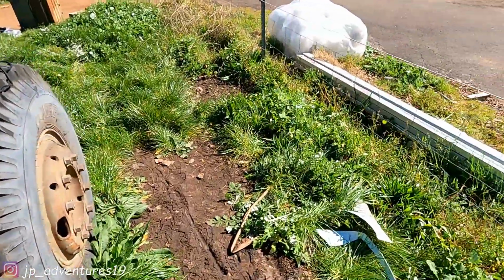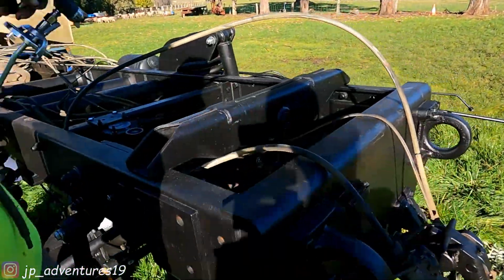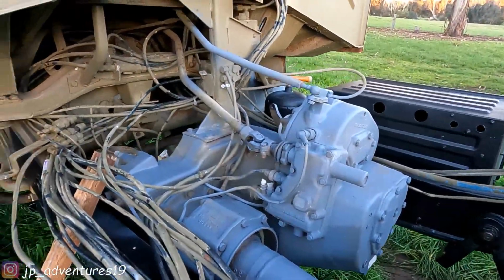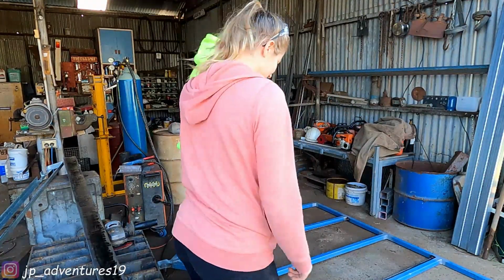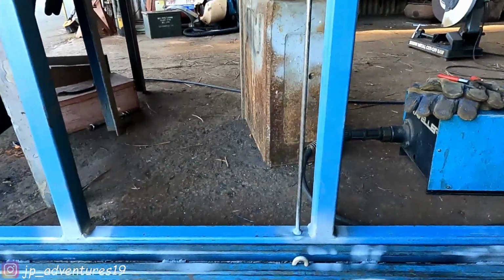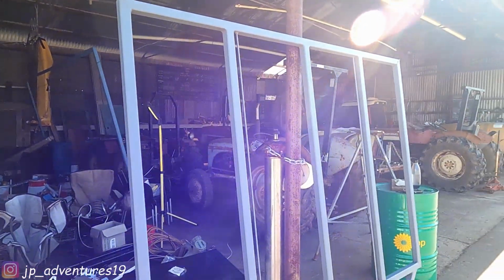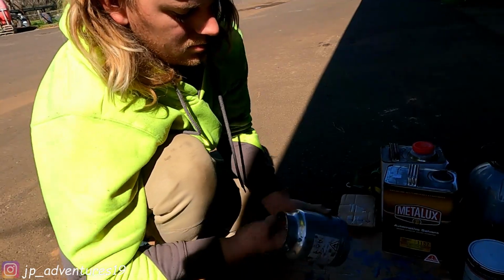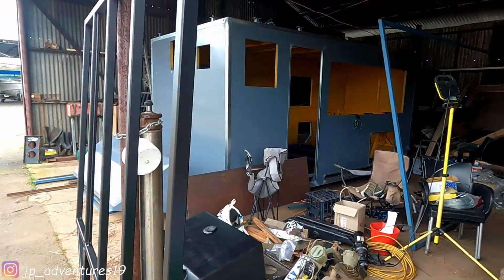PAINTING of the Gearbox, Overhang and Balcony - DIY Mercedes-Benz Unimog Expedition Truck (Eps. 16)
BUILDING A DIY EXPEDITION VEHICLE WHILE DOING FARM WORK!
The full DIY camper box build for our Mercedes-Benz Unimog has started.

In this episode we are finally working on the Unimog again, at least for a bit. We prepared and painted the gearbox and did some touch ups on other parts. Also, we glued in the hooks of the tray so they can't rattle when driving on corrugated roads. Since we had a few more sunny days we also painted the overhang again, the door of the balcony and the balcony itself. After lots of thinking and almost sleepless nights, Patrick came up with an idea how to close the balcony door without having a lock on it which we're showing you partly in this video.

PS: If you wanna see pictures of Moggy as well as live-updates about our conversion, check out our Instagram Account (jp_adventures19).

PPS: You can find this video in our blog post as well, at jpadventures19.com, where you can read all about our adventures, travelling through Australia, as well as the conversion of Moggy soon!